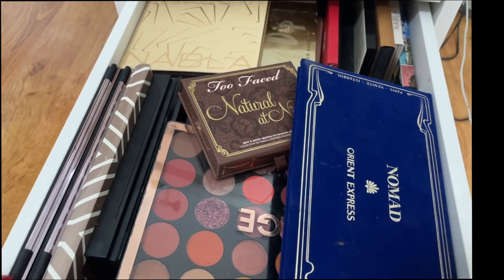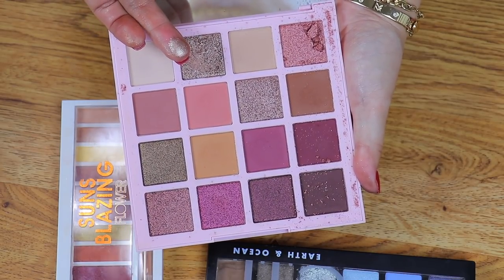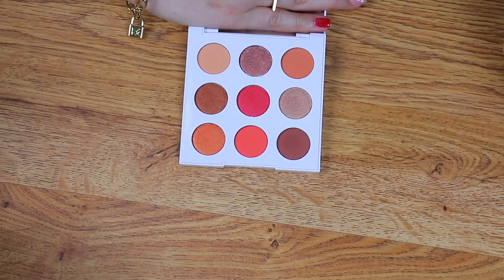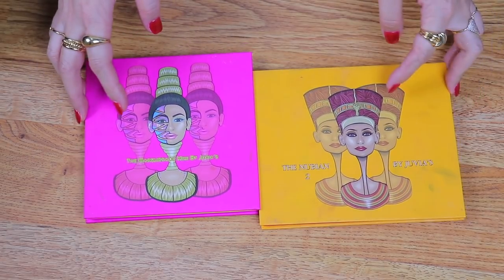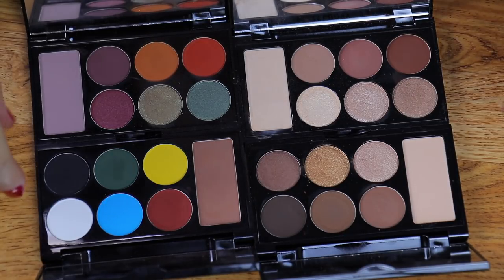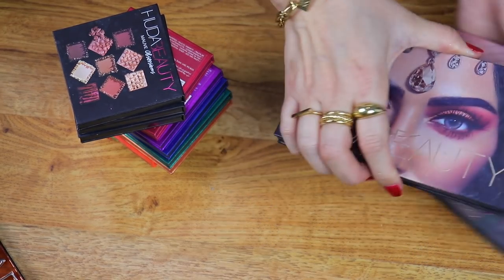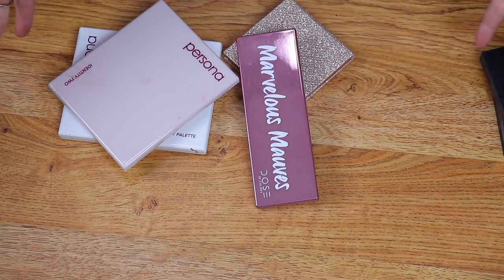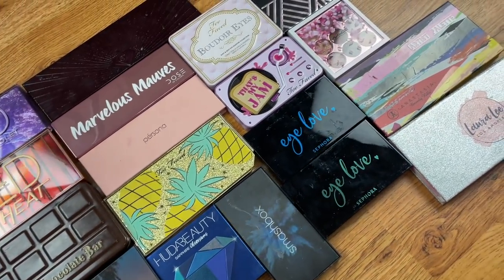EYESHADOW PALETTE DECLUTTER 2021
DECLUTTER MY ENTIRE EYESHADOW PALETTE COLLECTION with me!